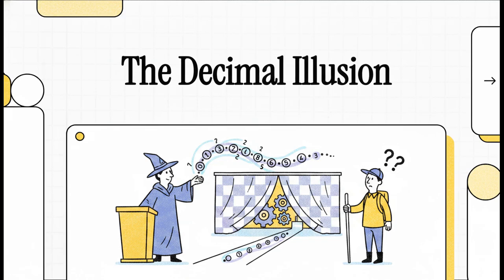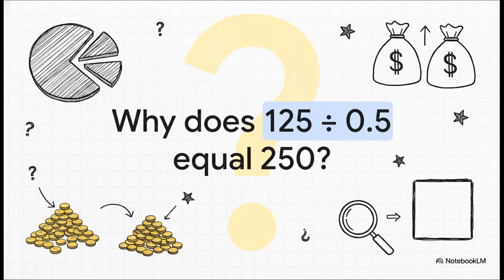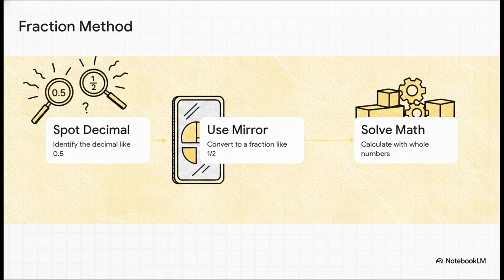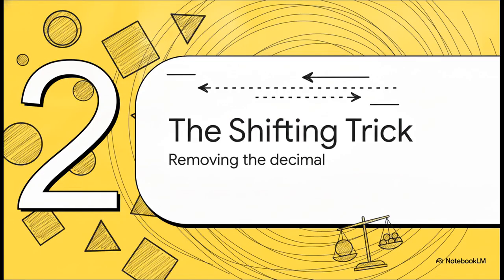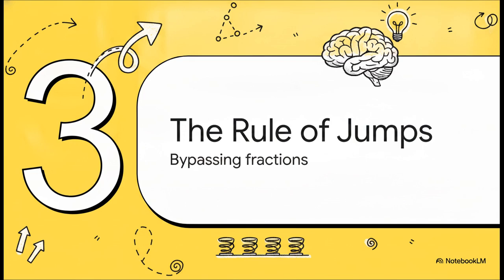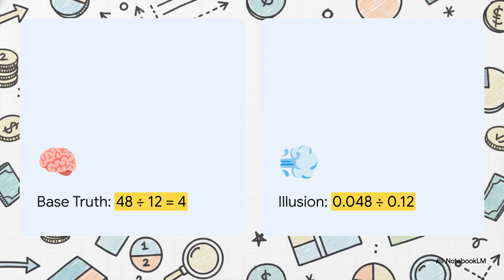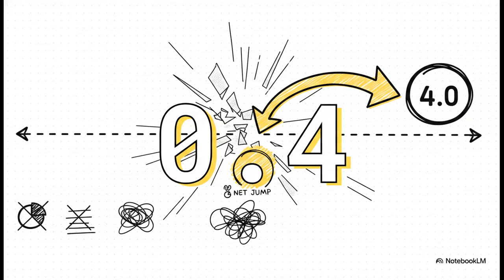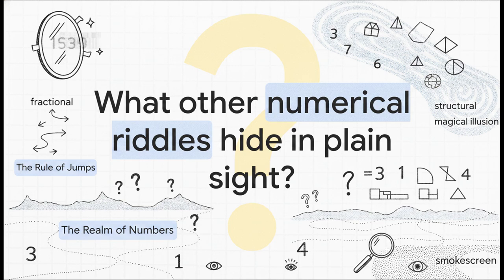The Decimal Illusion: 3 Tricks to Master Decimal Division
Summary: This lesson focuses on teaching sixth-grade level decimal division, specifically addressing the confusion students often face when the divisor is a decimal
. The tutor explains three different methods to solve these problems:
The Fraction Method: Converting the decimals into fractions so that the problem can be solved using standard fraction multiplication and division rules
The Traditional School Method: Multiplying both the dividend and the divisor by a power of 10 (such as 100) to shift the decimal point together, effectively turning the divisor into a whole number (e.g., changing 1.25 ÷ 0.05 into 125 ÷ 5)
The "Secret" Shortcut: A rarely taught method where you first divide the base whole numbers (for example, treating 0.048 ÷ 0.12 as 48 ÷ 12 = 4), and then determine the final decimal placement by counting the decimal places—moving the point to the left for the dividend's decimal places and to the right for the divisor's decimal places